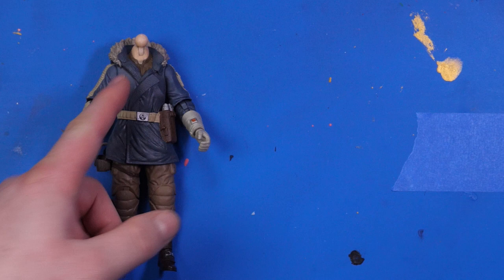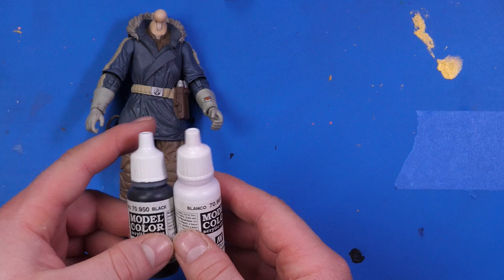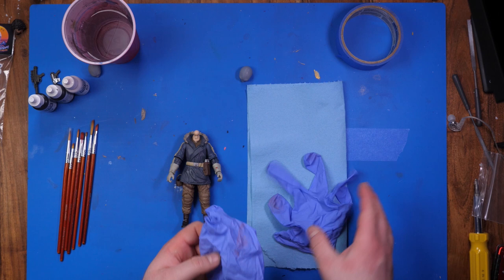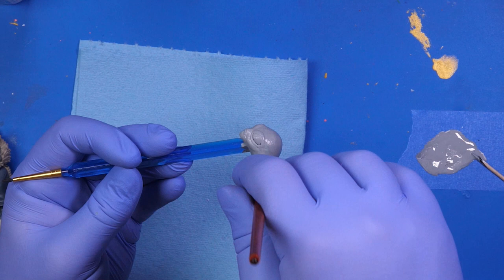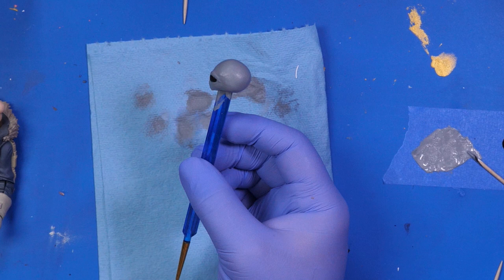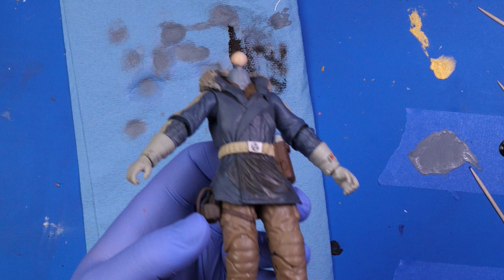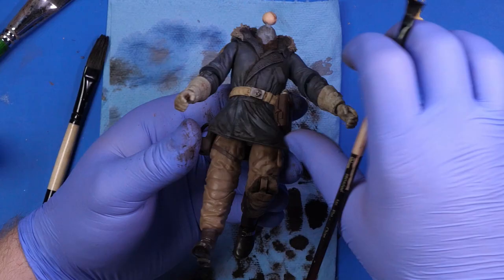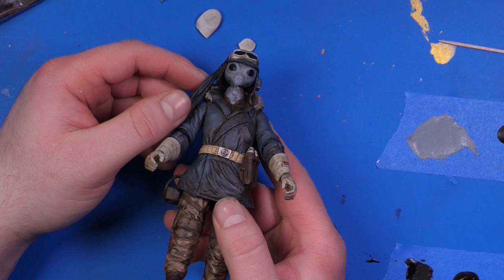3D Printing my own action figures PLUS how to paint them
Materials I used :

Elegoo Mars Printer
3D Resin

Paint by Vallejo
Burnt Umber

Art advantage Paint

Scott Shop Towels
Blue masking tape

Hand Made Modern Brushes

Sticky Tack